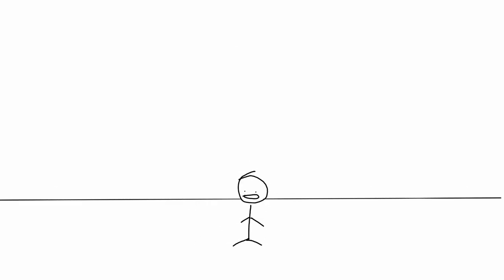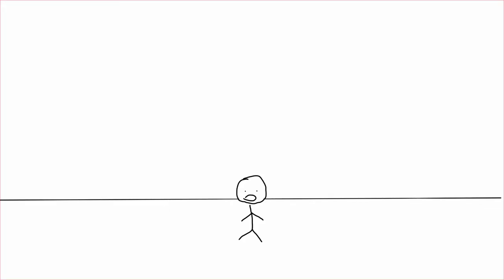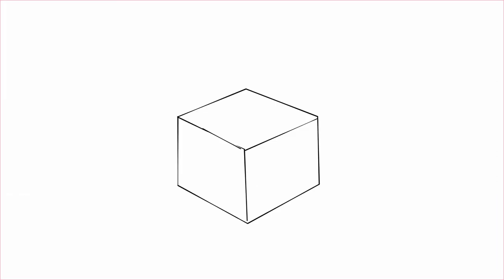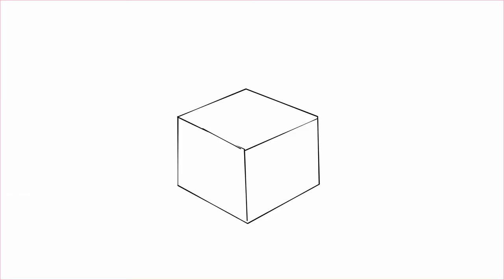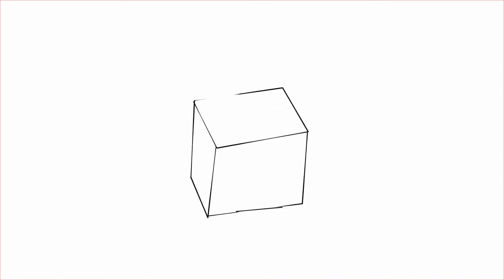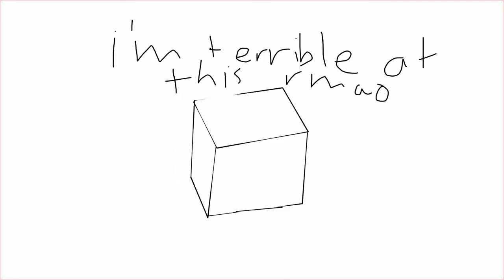Attempting animation and failing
lol i suck

I had some technical issues with krita and so this took way longer, and the video is really short because of that. Also I have tons of stuff that I need to do and I won't be uploading as much :| so yeah